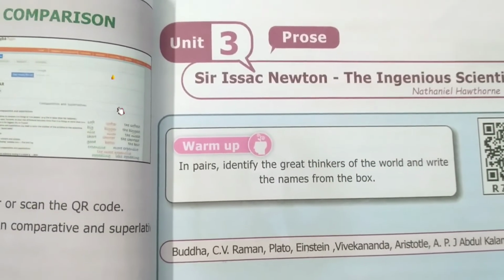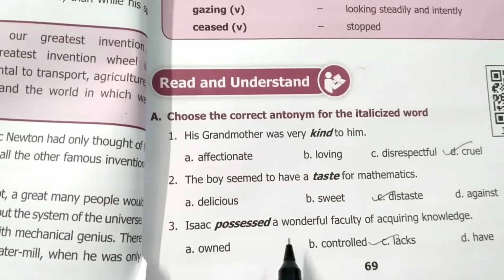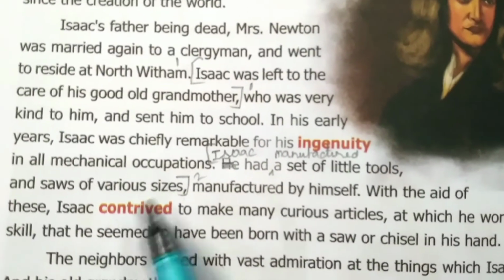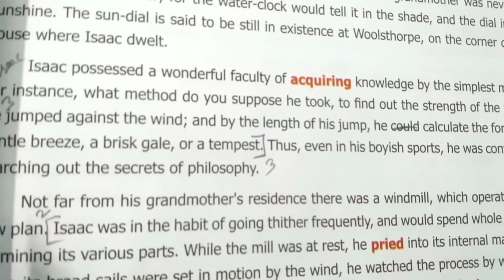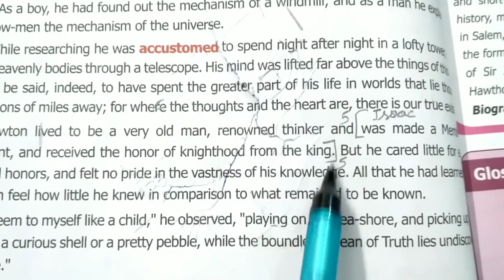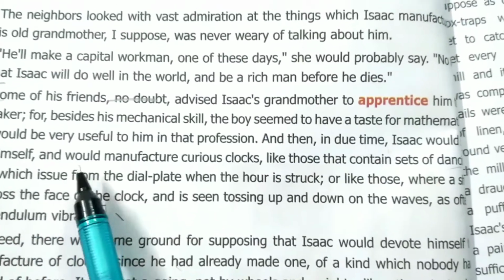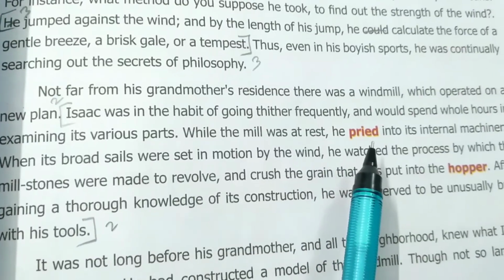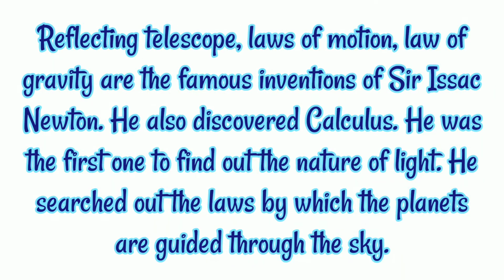8 std I English | Unit 3 | Sir Isaac Newton - Book Evaluation 📖